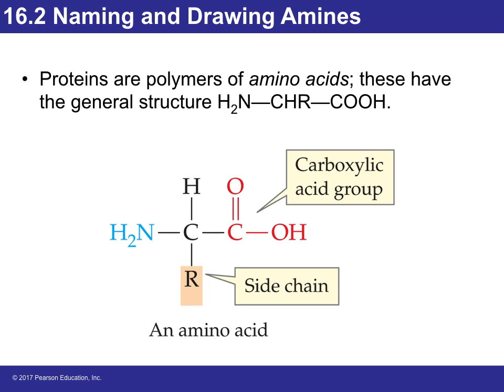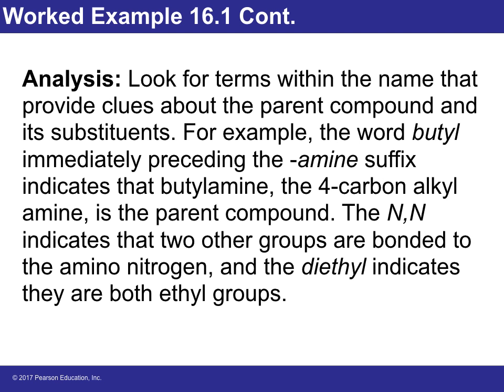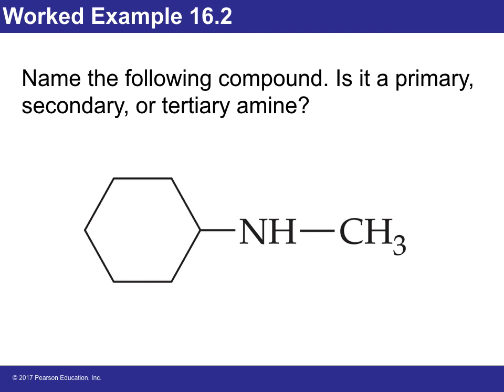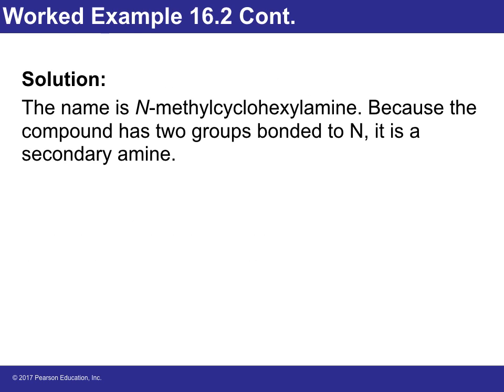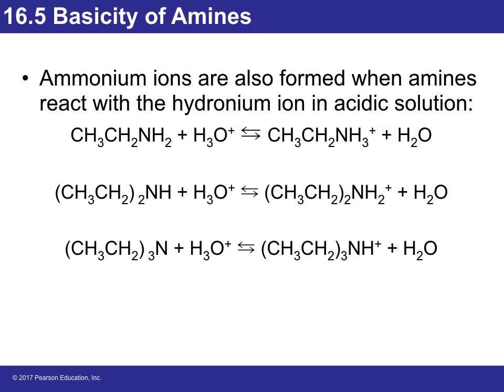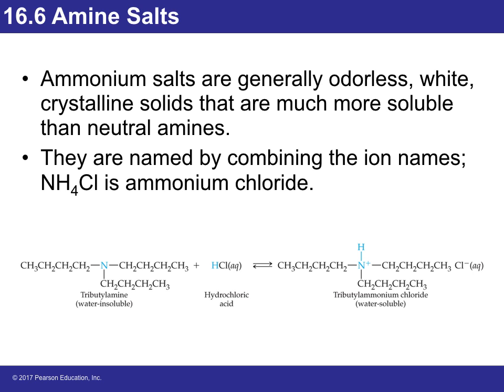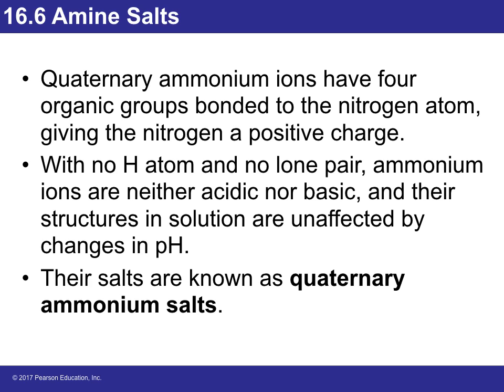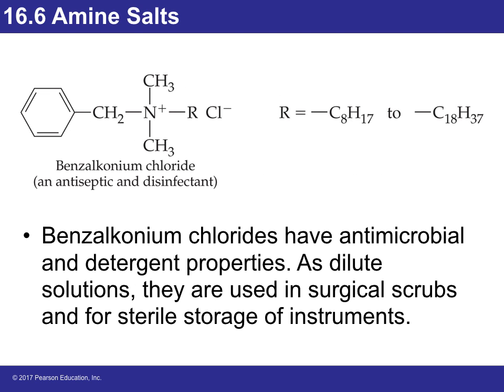Ch 16 Narrated part 2